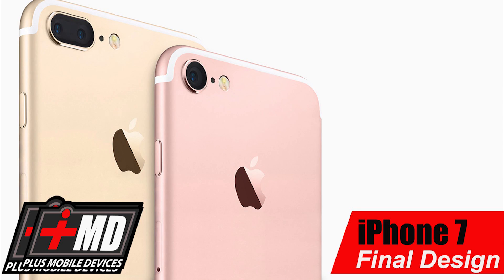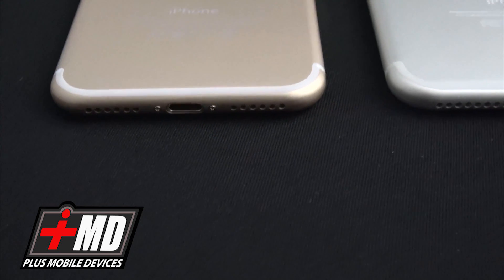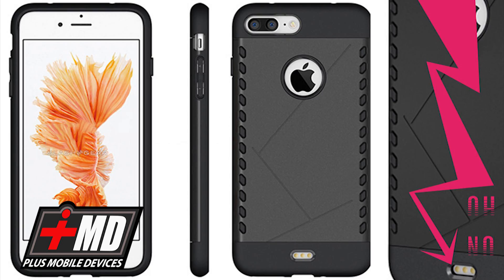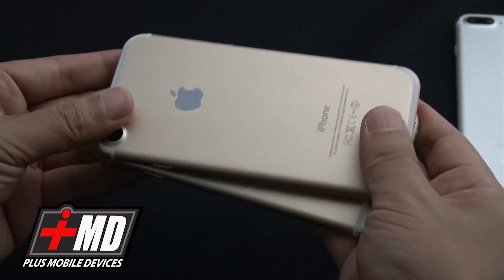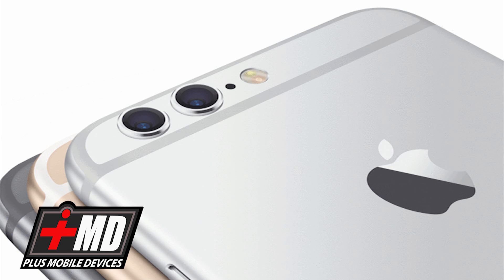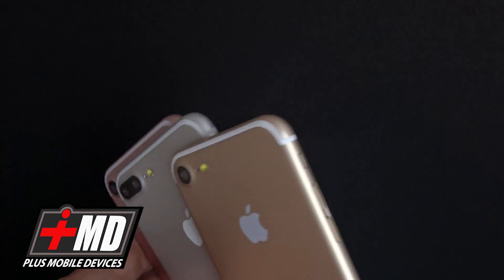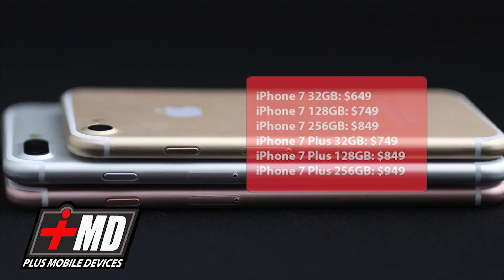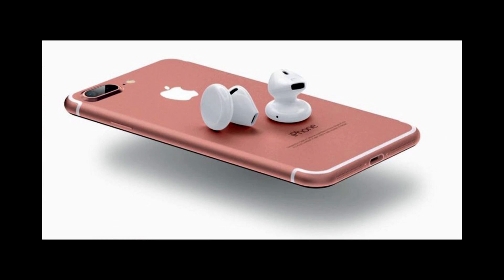iPhone 7 Final Design & Specs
Apple's iPhone 7 Release and Specs